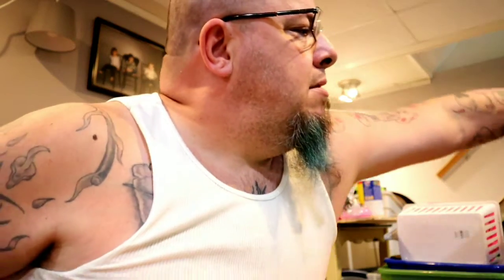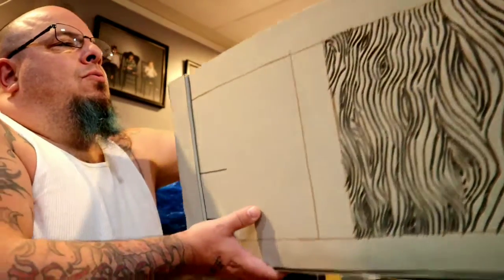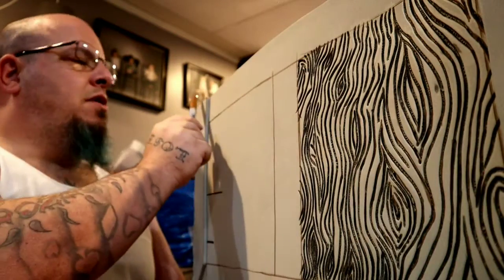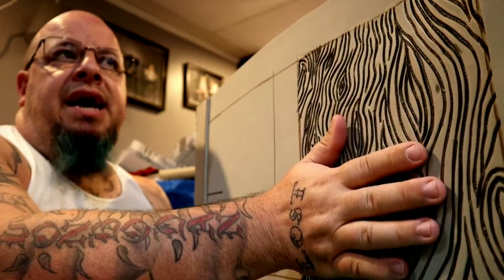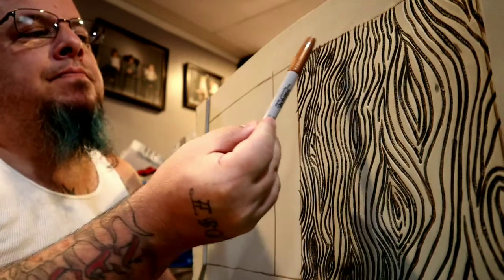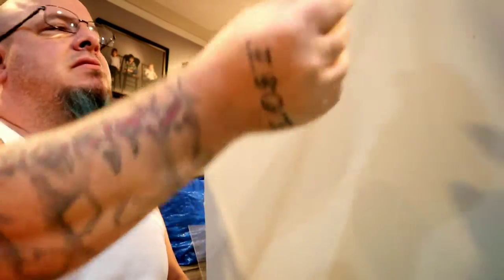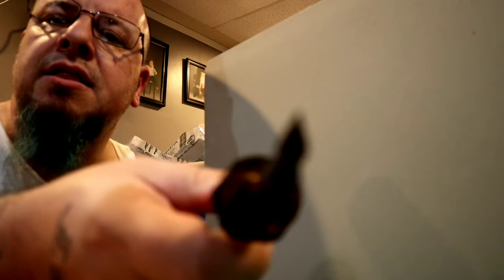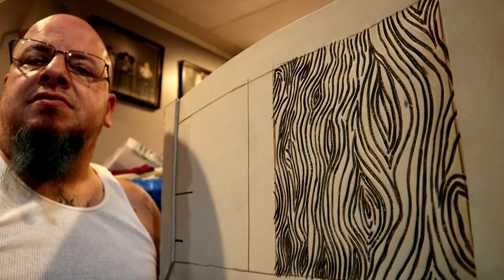Pandora box /treasure chest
Pandora box is about to be opened. Maybe its a treasure chest. This is made of 4 mm foam and 6 mm foam. This will also include the skull i made from the cosplay clay from TNT cosplay supplies. Since I am kinda of letting the build direct me on which direction it will go. I am not following any certain route. So as I finish I will either end with Pandora box or a treasure chest.